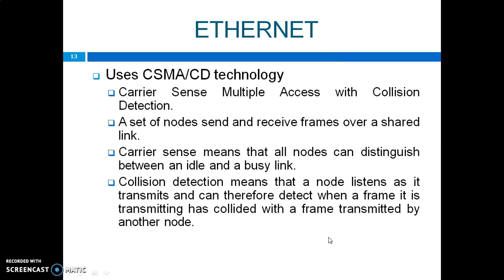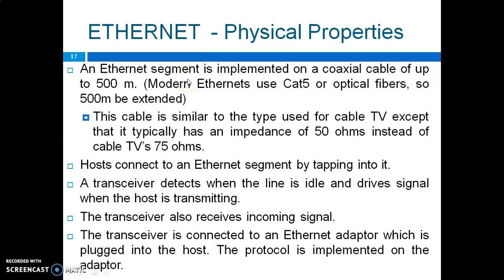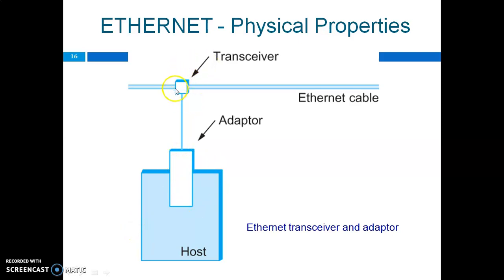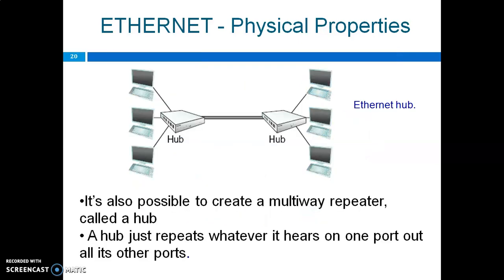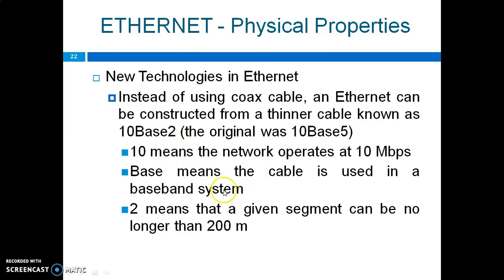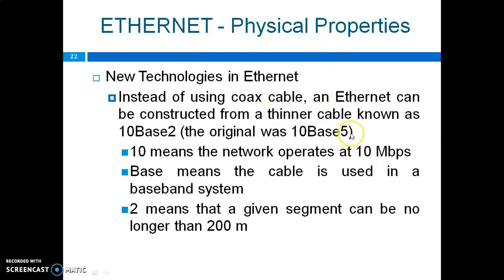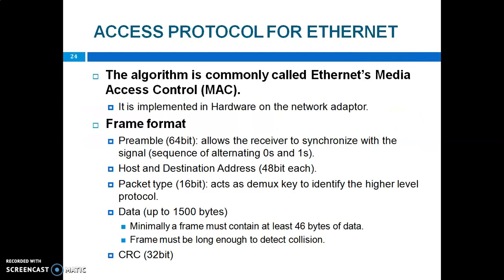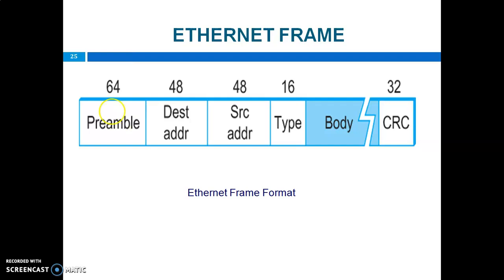Ethernet frame format